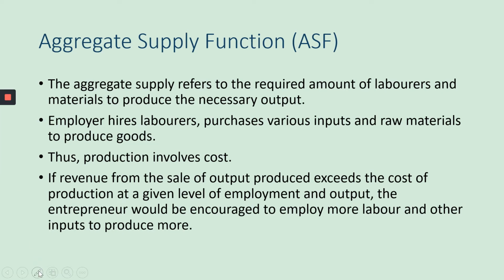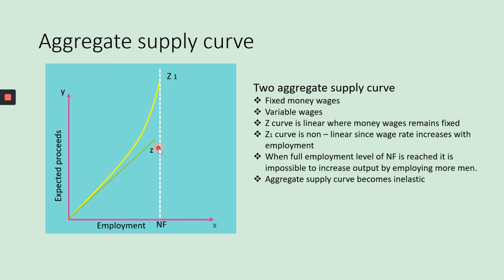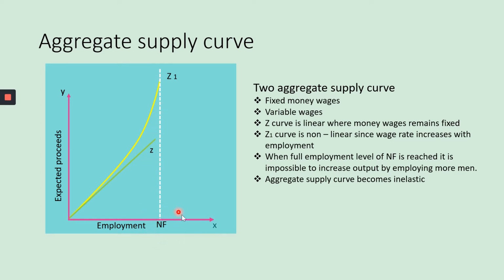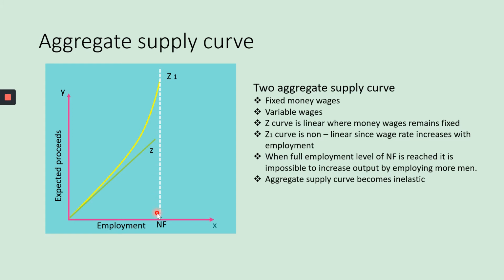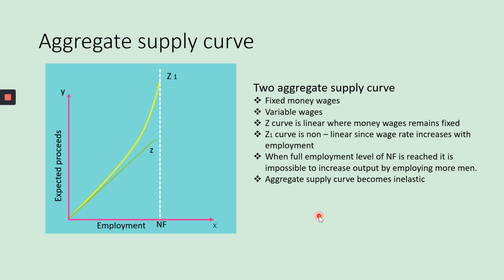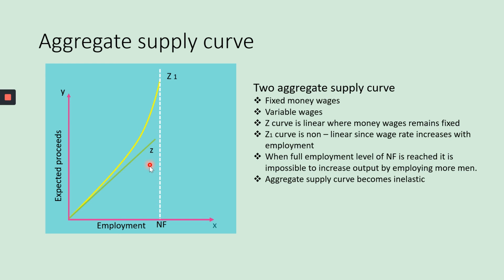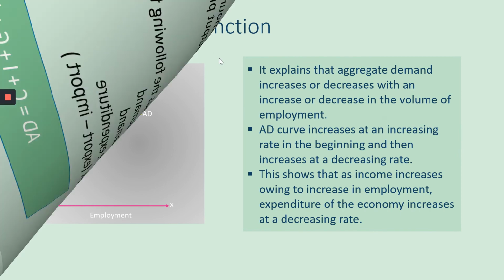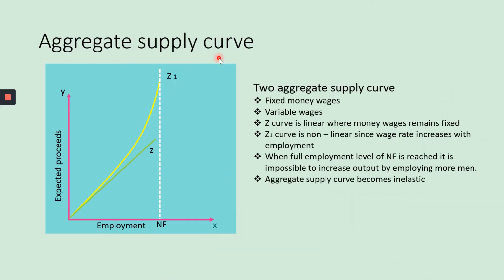Aggregate Supply Curve